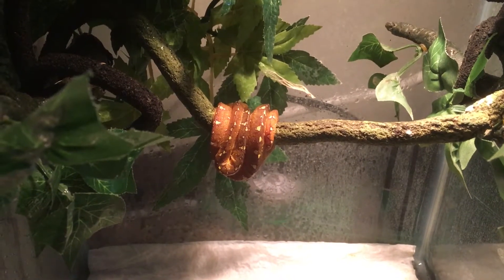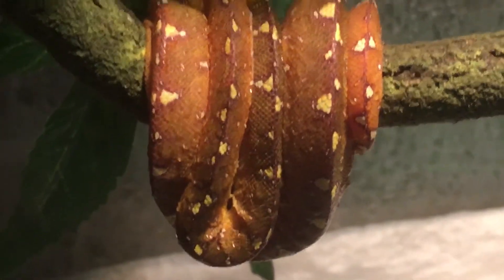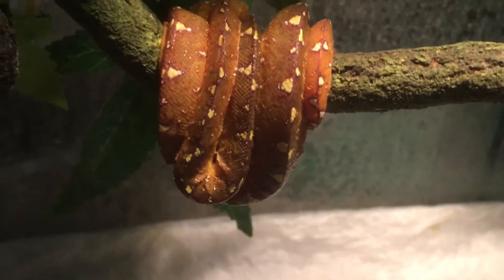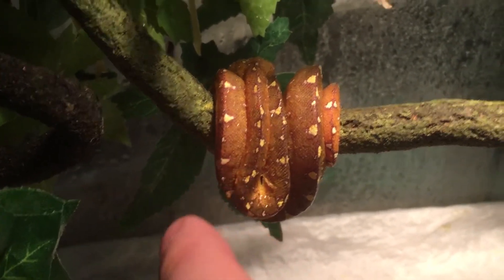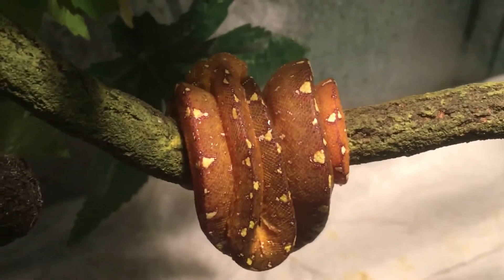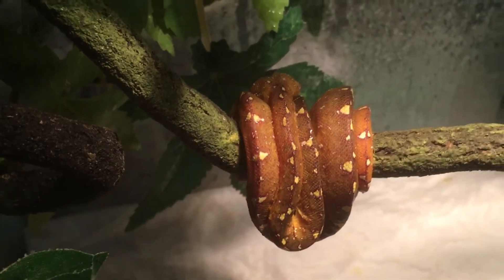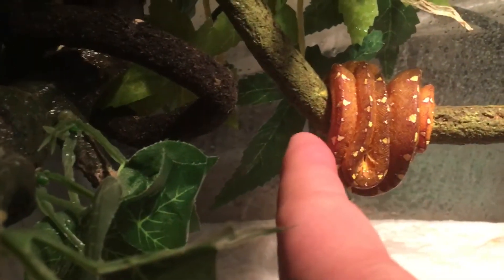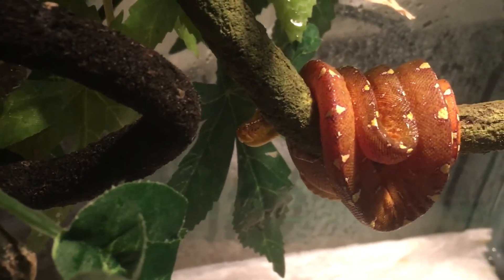Manakwari green tree Python